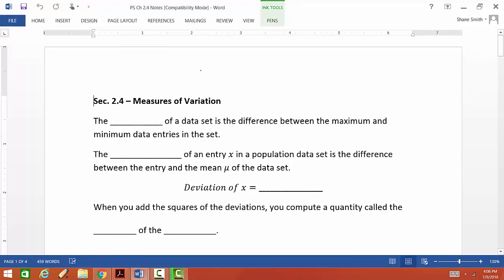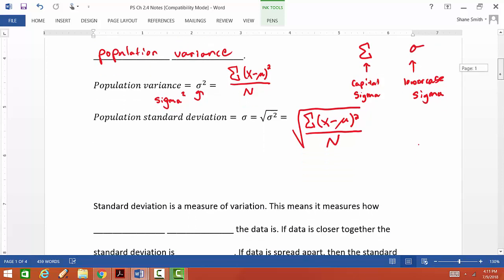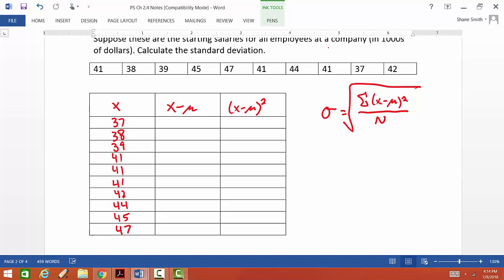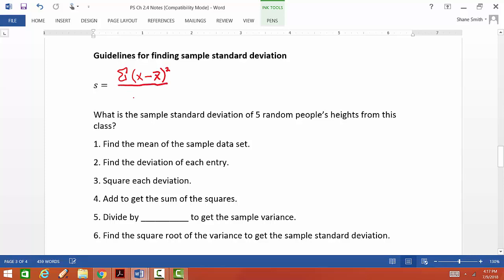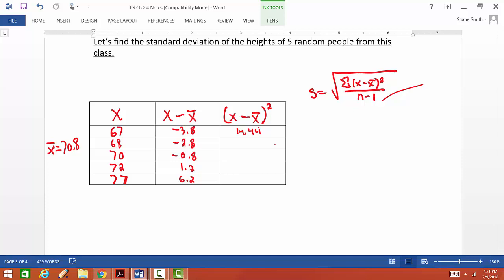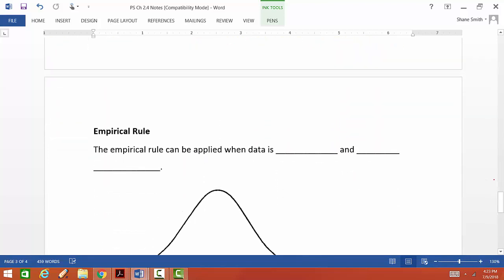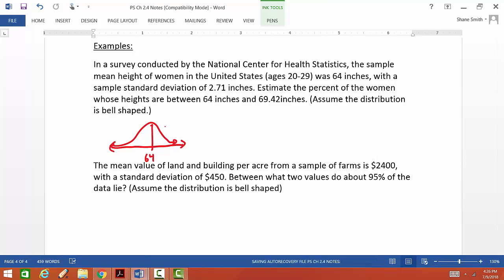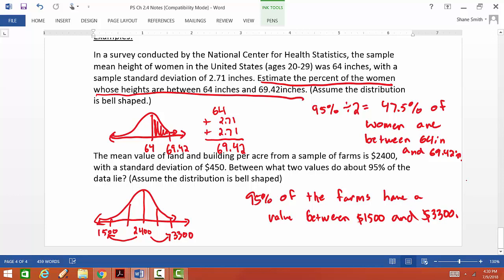11 Measures of Variation Chapter 2 Section 4